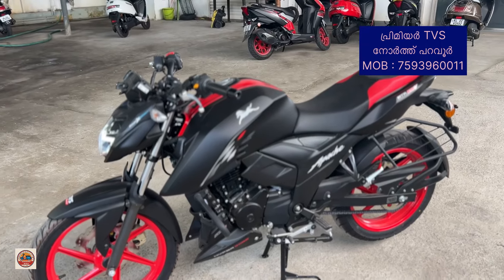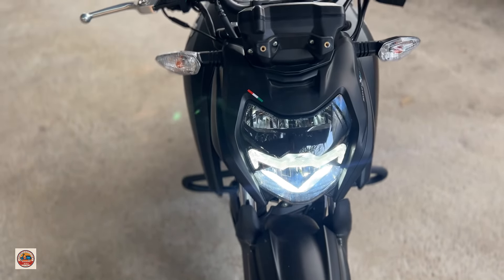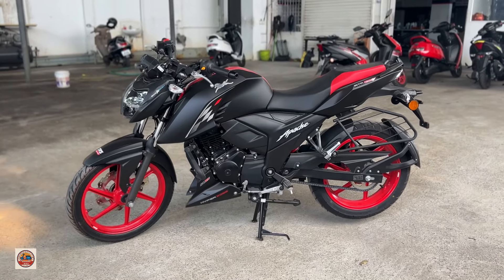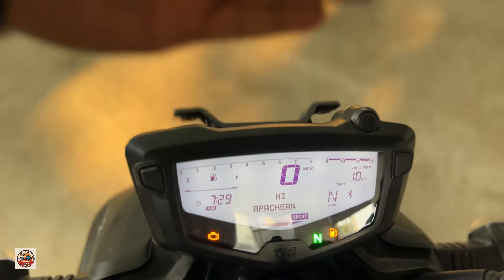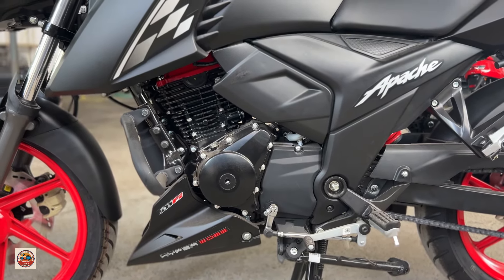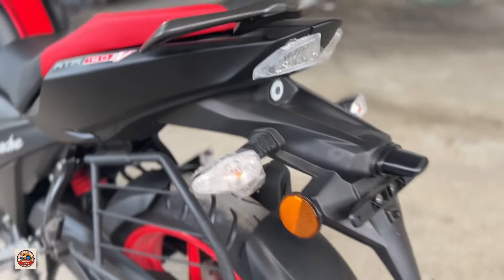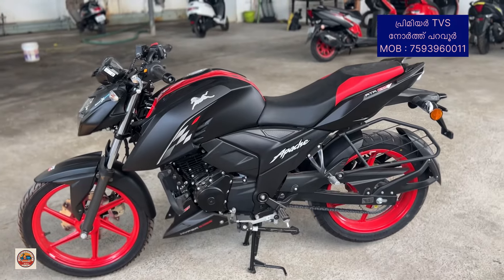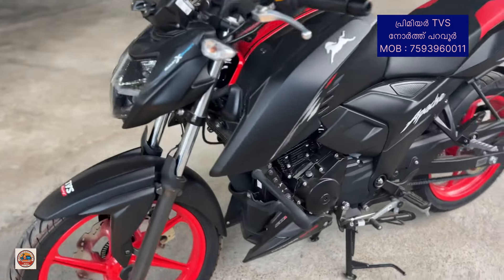2024 TVS APACHE RTR 160 4V DUAL CHANNEL ABS SPECIAL EDITION DETAILS REVIEW IN MALAYALAM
On Road Cost : 1,68,500/-

If you like my video please subscribe to my channel, like and share with your friends if you have any doubts you can comment below I'II make video on that to help you out.

Premier TVS North Paravur
TVS Motors Authorised Dealer

rtr 160 4v
rtr 160 4v bs6
rtr 160
rtr160 4vspecial edition
rtr 160 4v review
rtr 160 4v touring
rtr 160 2v
rtr 160 4v modified
rtr 160 4v top speed
rtr 160 modified
rtr 160 4v
rtr 160 4v special edition
rtr 160 4v mileage test
rtr 160 4v 2024
rtr 160 4v dual channel abs
rtr 160 4v malayalam review
rtr 160 4v malayalam
apache rtr 160 4v malayalam review
rtr 160 4v mileage test malayalam
rtr 160 4v 2024 malayalam
tvs apache rtr 160 4v malayalam review strell
rtr 160 4v bs6 malayalam review 2024
rtr 160 4v 2024 model malayalam review
apache 160 4v bs6 malayalam review mileage
tvs apache rtr 160 4v ownership review
malayalam
apache rtr 160 4v bs6 malayalam review
apache rtr 160 4v malayalam review strell
apache rtr 160 4v bs6 malayalam review 2024
tvs apache rtr 160 4v ownership review Malayalam
apache rtr 160 4v 2024 Malayalam review
apache rtr 160 4v dual channel abs Malayalam review